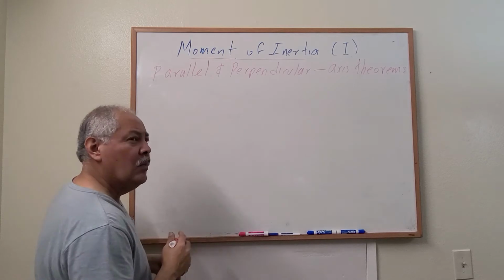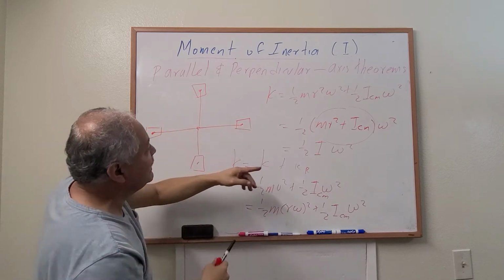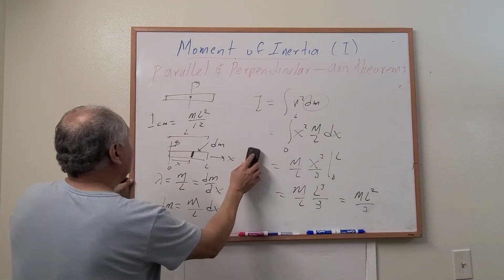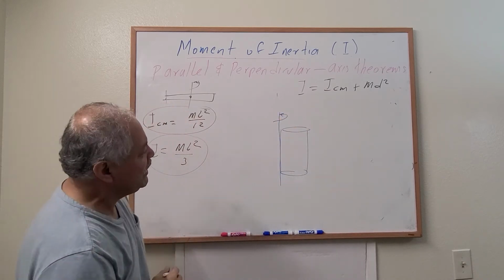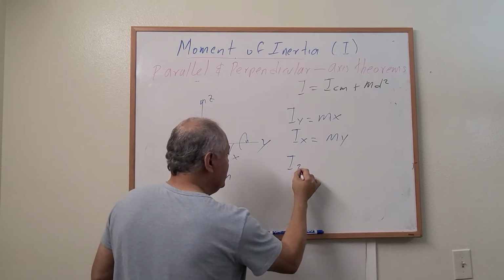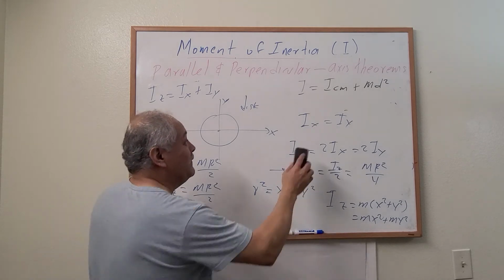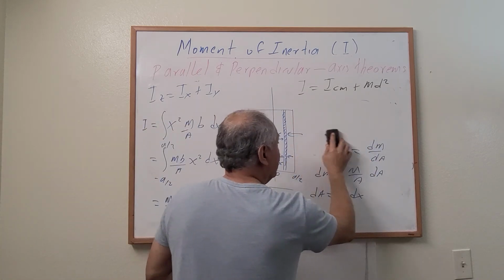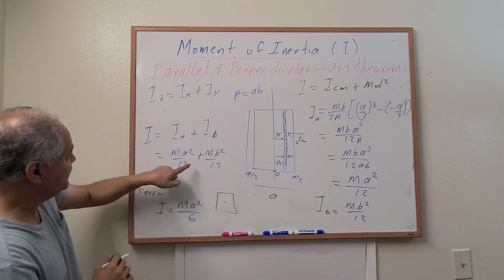Moment of Inertia 2/2